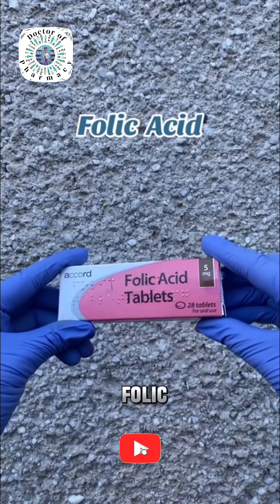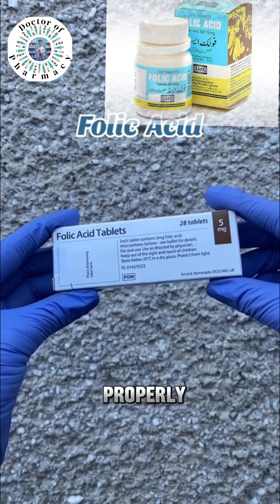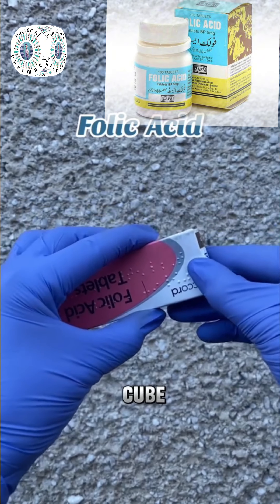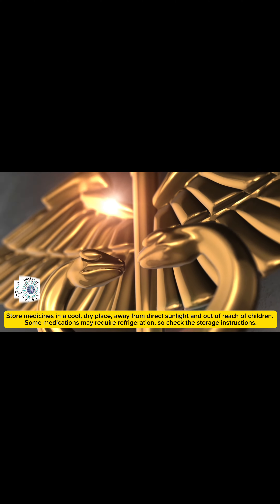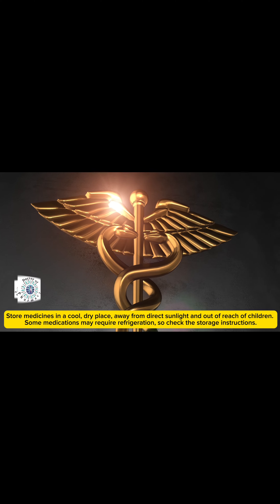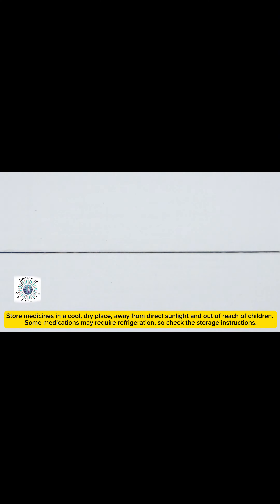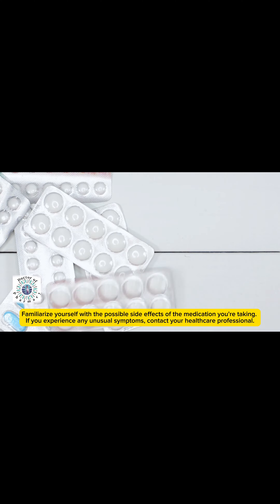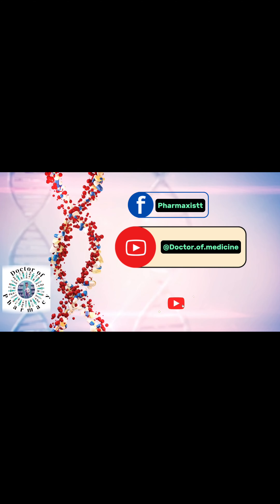Folic acid | Folacin | Women health | Pregnancy | Use | Dose | Side effects | Precaution | drug info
Folic acid
Folacin
Use of folic acid
Side effects of folic acid
Women health
How folic acid works
Dose for folic acid
Medicine for pregnant women
Baby health
prevent folate deficiency anaemia
Medicine for spina bifida
Health Problems
Pharmacology
How to use medicine
Medical studies
Medicine Information
All about Medicines
Medical information
Health professionals
Hospital information
Medical Students
Clinical information
Pharmacist
Doctors
Nurses
Dispenser
Use of Medicines
Medicine information in English
Use of medicine
Effects of medicines
World Health Organization
Federal Drug Authority
Health and Safety Guidelines

🔔 Remember to customize it to fit your specific needs and make sure to consult with a legal professional for any specific requirements.